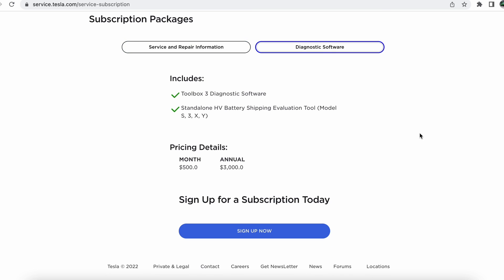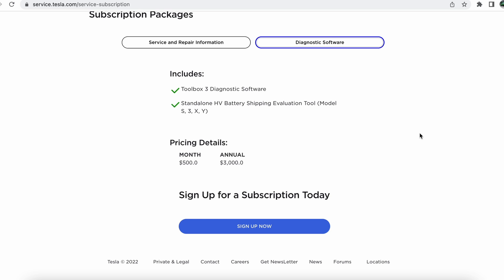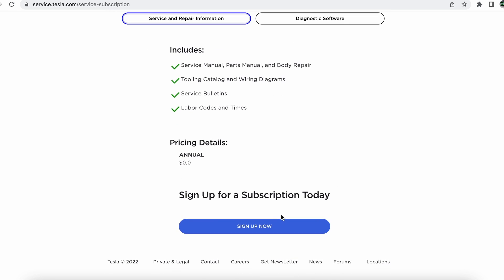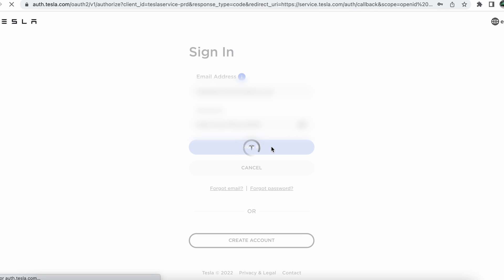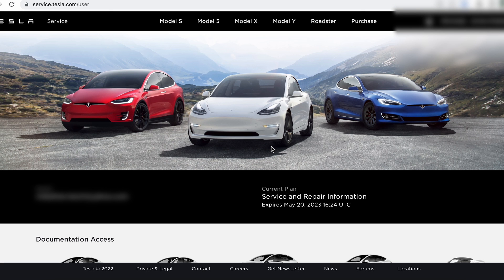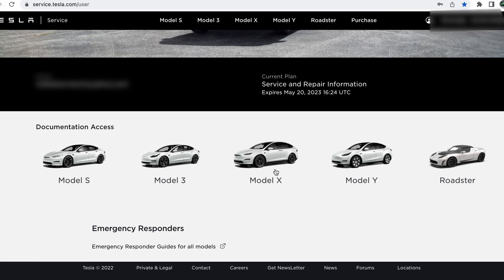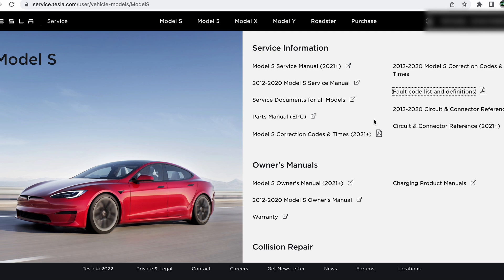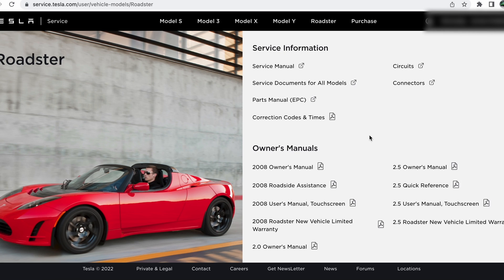Tesla Service Manual Annual Subscription for $0.00 Is it a fluke or is it for real. I just did it.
Playing around with the thought of getting a Subscription to Tesla Toolbox software I stumbled across a very unusual and interesting thing. The Tesla Roadster Service manual has been free for a while now but the other manuals required money to purchase. Today I found that the purchase price is $0.00. This maybe a fluke, a mistake and may go away shortly. But I did go thru and "Purchase" access to the Tesla Service Manuals for all models for one year.
You need a Tesla account to access this, but anyone can sign up for a Tesla account even if you don't own a Tesla. Then you go to service.Tesla.com and purchase your annual subscription for $0.00.
This maybe gone by the time you watch this video. There have been weird Tesla mistakes similar to this before. Now is your chance.
All Tesla Service Manuals are on there. Model S, Model X, Model 3, Model Y and then Generation 1 Roadster. It includes wiring schematics, body repair, special tools listing and more.

👀Timestamps take you right to that chapter:
0:00 Introduction
0:32 How did I find out
1:47 Subscription prices changed
3:30 How to Subscribe to get the free service manuals
4:42 How to do it on the computer
8:57 Sample the manuals
10:02 Example fault code list
11:41 Conclusion